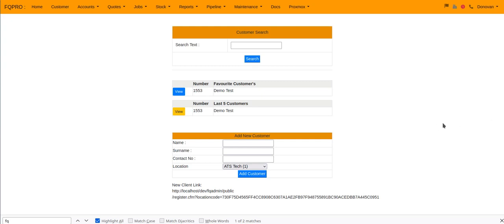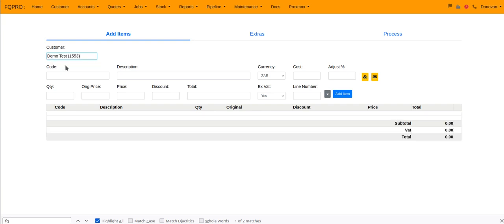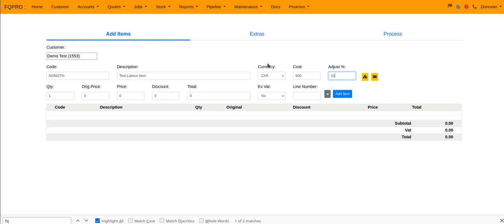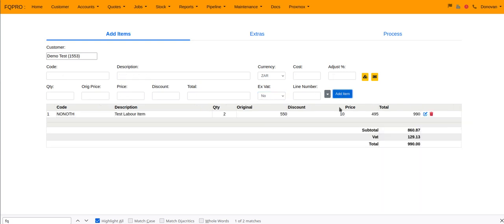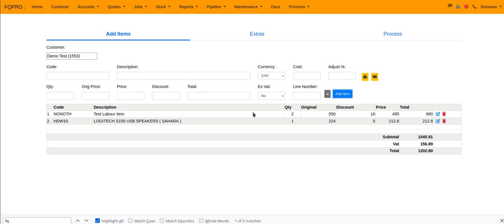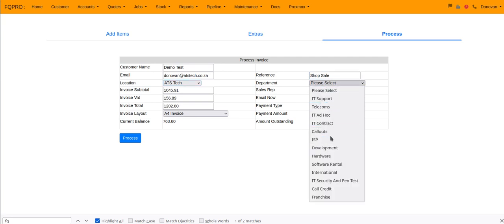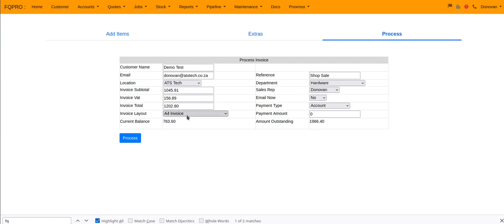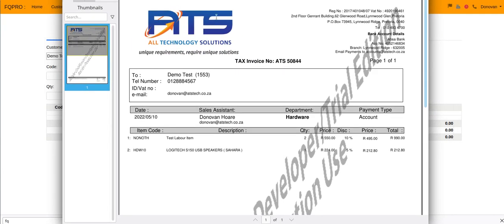FQ Pro - Invoice Create Basic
How to do a quick invoice in FQ Pro